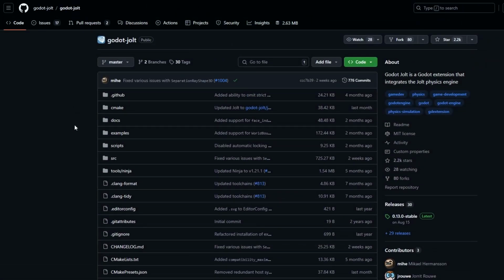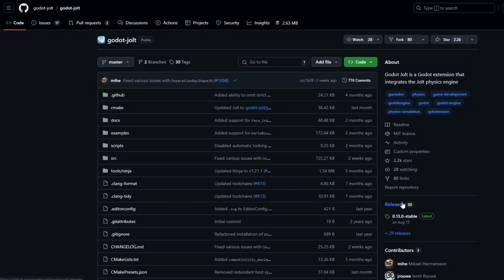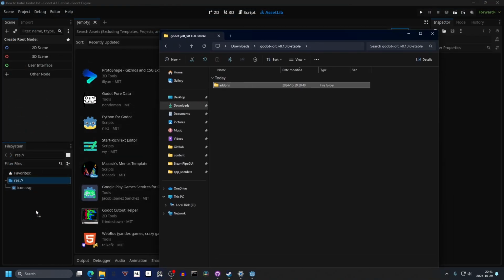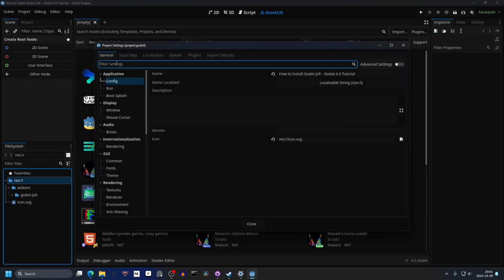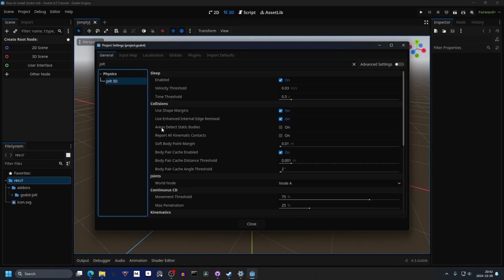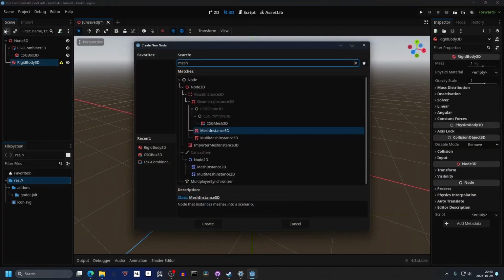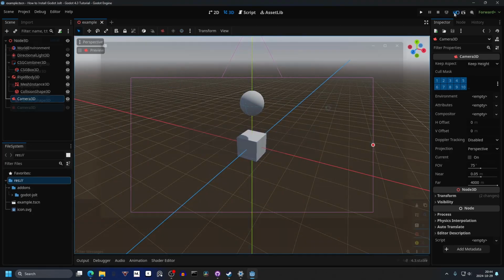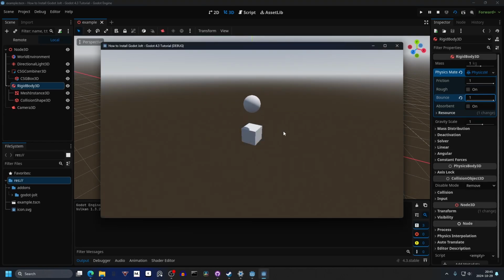How to Install Godot Jolt - Godot 4.3 Tutorial